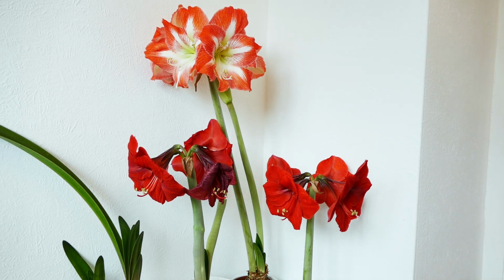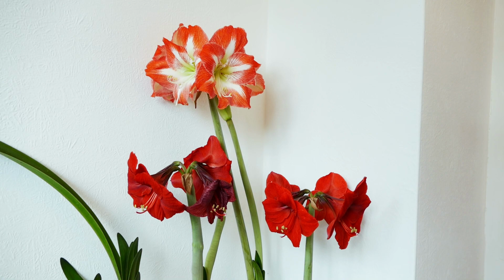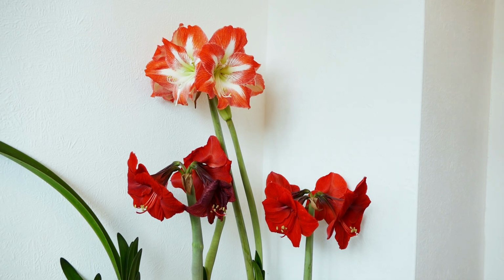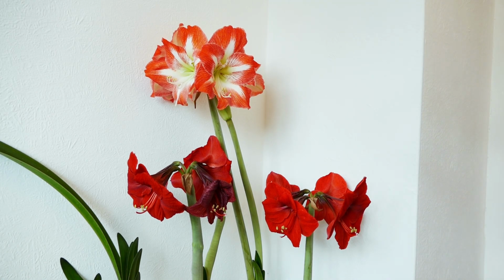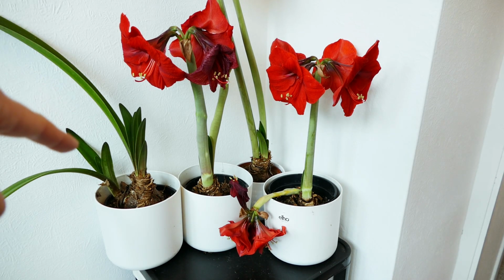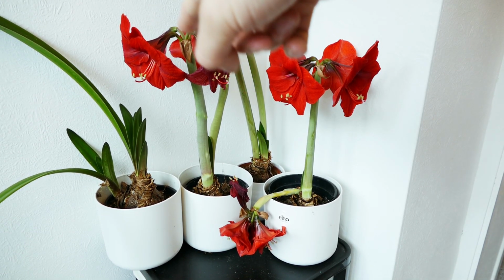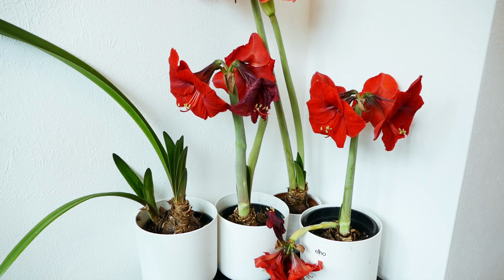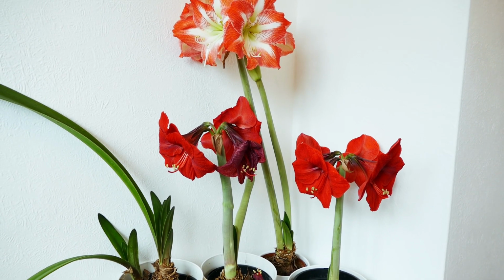Amaryllis Update (2022 With Time Lapse)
In this video I give an update on my Amaryllis plants which are now back in full bloom. This year has probably been the best flowering yet with each bulb having two flower stalks with four flowers on each stalk. I also include a time lapse of the flowering at the end of the video.

Chapter:
00:00 Introduction
01:04 Growth over the last year
03:16 Stunted growth
06:02 Flowering time lapse